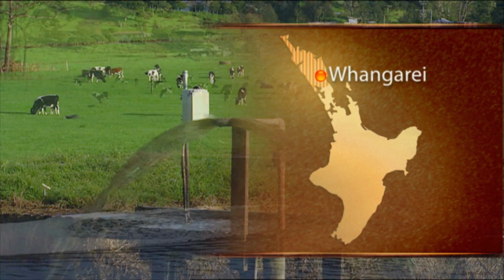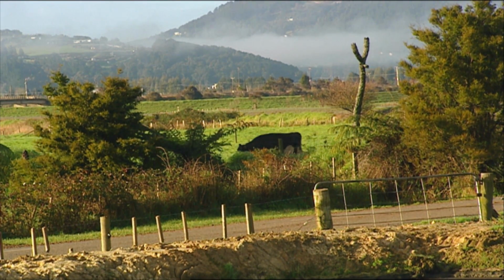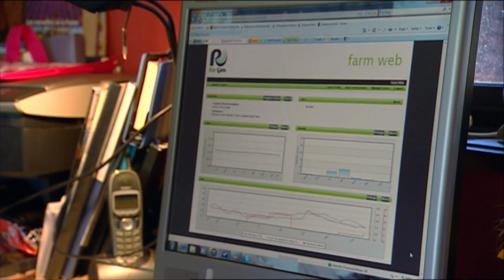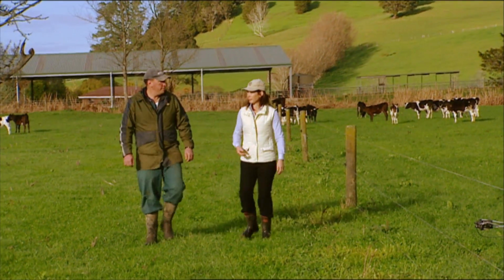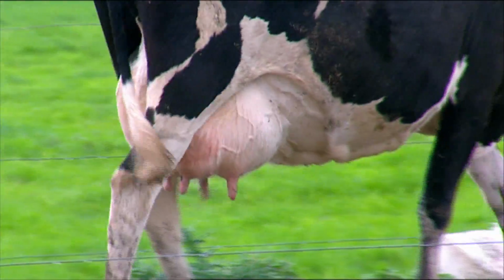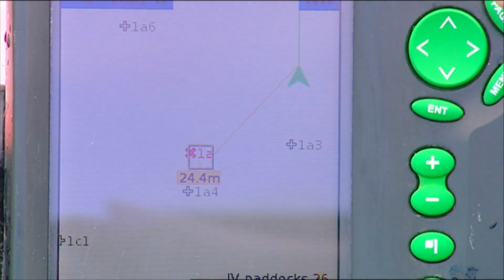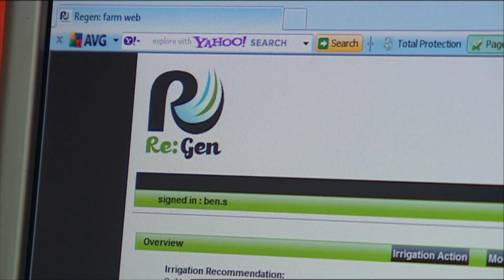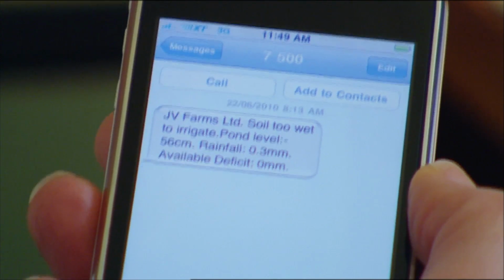Massey University Soil Alert System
A text alert system for effluent management is trialled by technology company Re:Gen